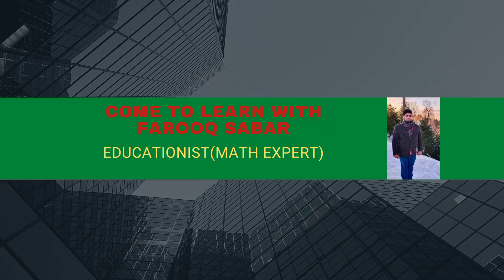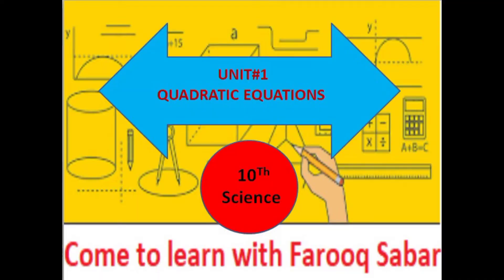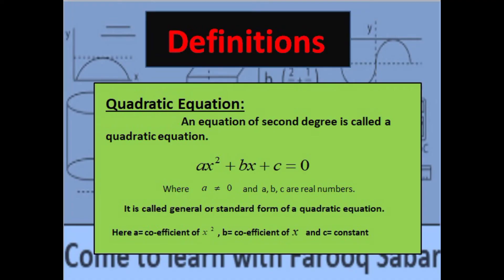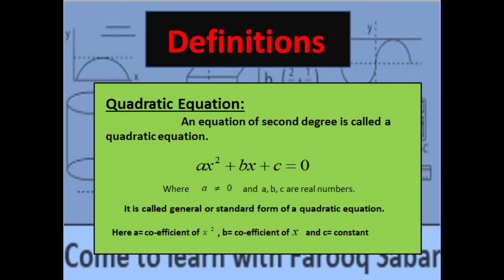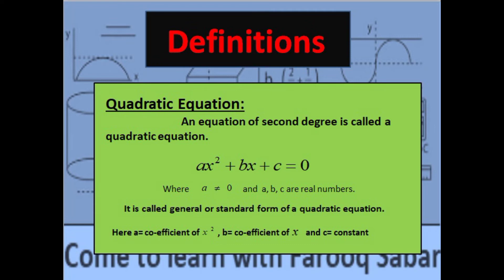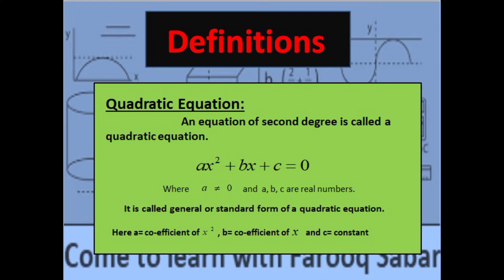HOW CAN WE SOLVE QUADRATIC EQUATIONS/ Math 10th science/ Unit#1 Lecture#1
How can we solve  Quadratic equations?
Math class 10Th